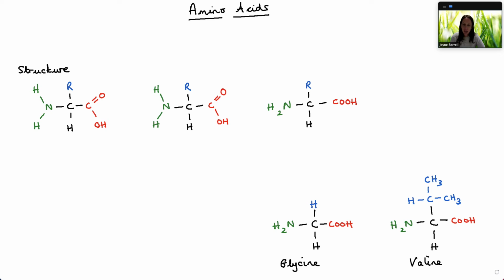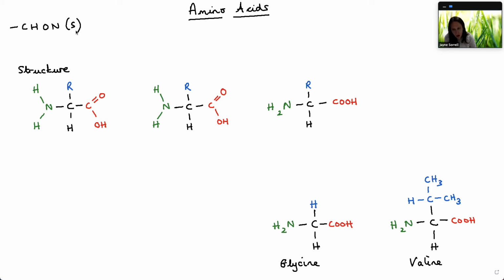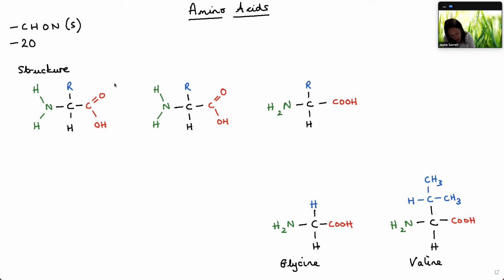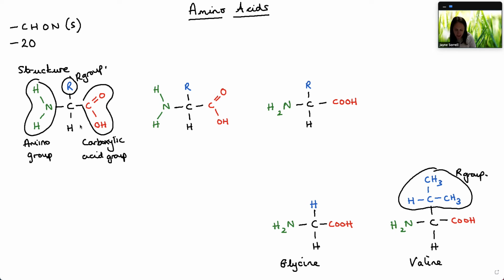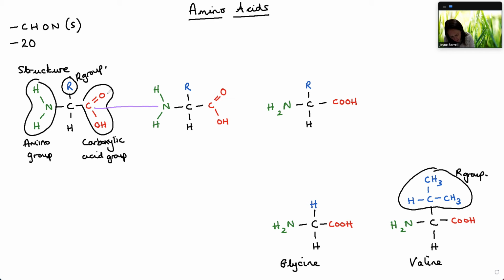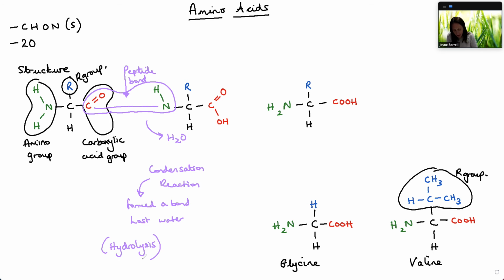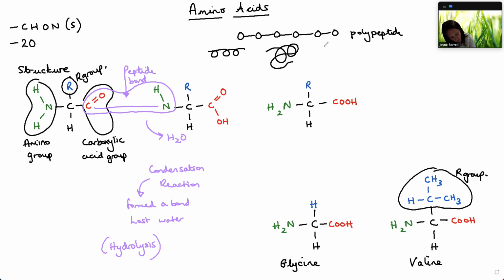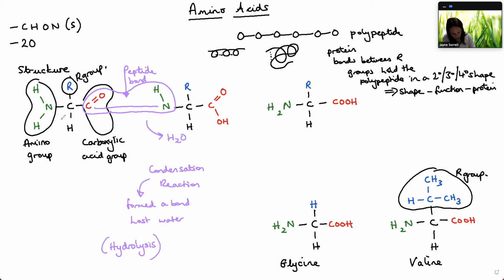What are Amino Acids? Their structure and formation of polypeptides. For post 16 biology courses.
If you're looking for revision on the structure of amino acids and the differences between the 20 different amino acids found in living organisms this is the video for you! We will also talk about how two amino acids join together via a condensation reaction. Also how bonds between R groups of amino acids in a protein maintain its structure and function.